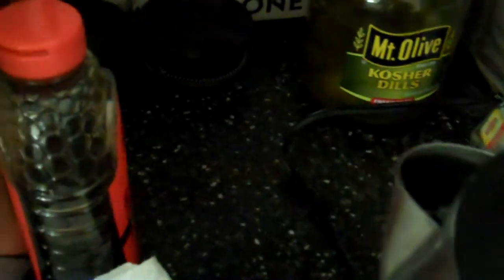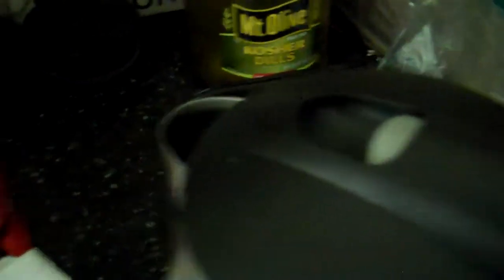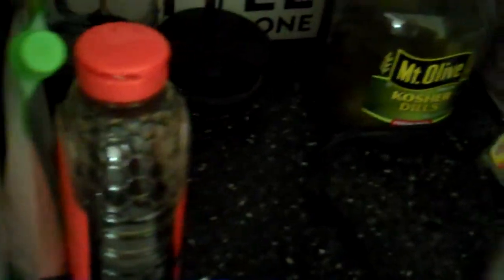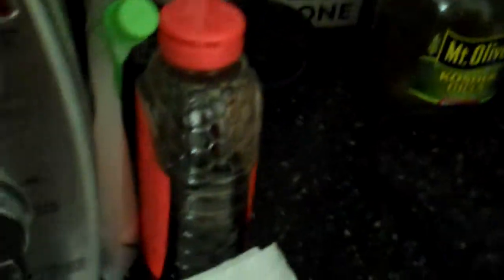Chifir Чифір/чифирь (Original Video From 6 years Ago)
This is a video on how to make a version of the tea commonly drunk in the Soviet Union's prisons. It's also drunk today in Russia and the former Republics of the USSR. It fuels the bratva (brothers) and Vor ve Zakone (Thieves in the Law) who run the prisons. Tea is a huge part of Russian culture. Tea is pretty much more common than coffee and has a similar cultural connotation. If you're eating a good diet, this probably won't do much to you. For a prisoner starving half to death, chifir is a godsend and makes the time go by faster. That being said, give it a shot and let me know what you think.

This video is in part inspired by people like NFKRZ and Life of Boris. Look up their videos for good content.

UPDATE TOO: Just acknowledged that this video is 4 years old. OMG time flies. Almost 3,000 views. You guys are awesome!

I do not *need* the money, but it will go a long way to help me grow the channel. If I can make a living off of Youtube that would be awesome and it is only possible with the support of...viewers like you! Please consider donating.